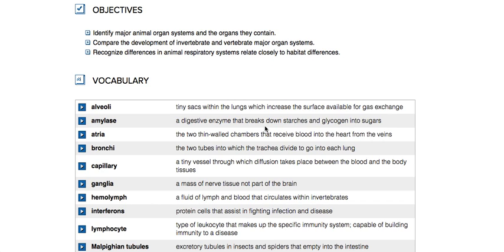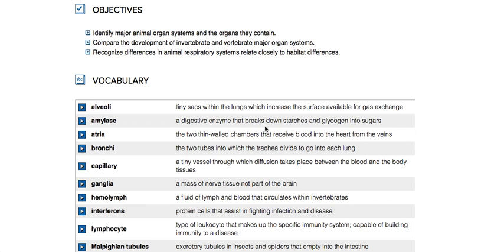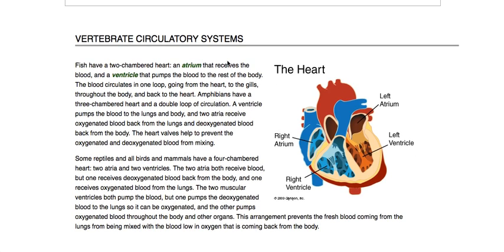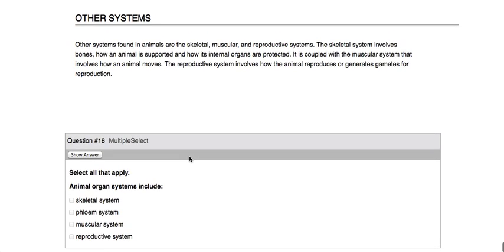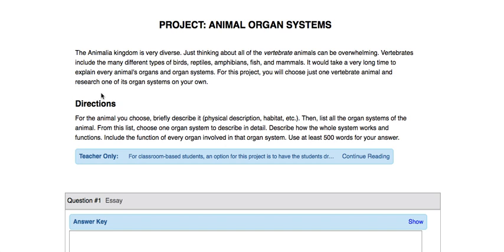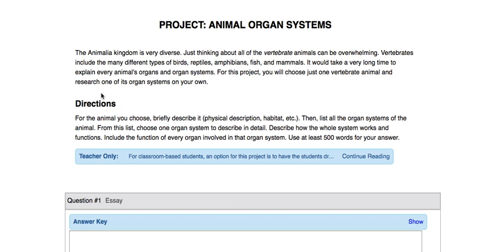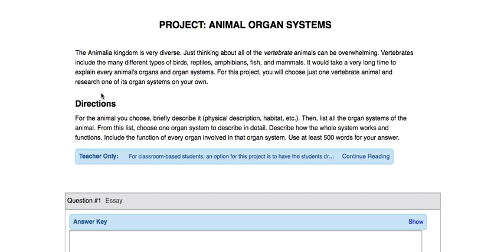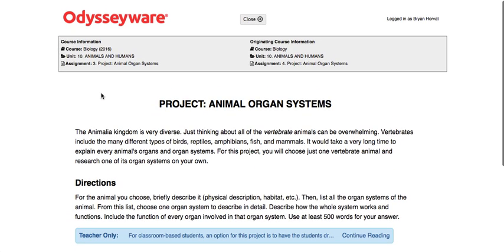Animal Organ Systems Project